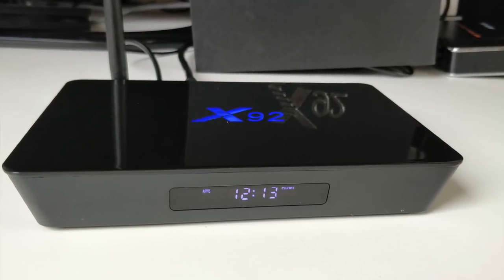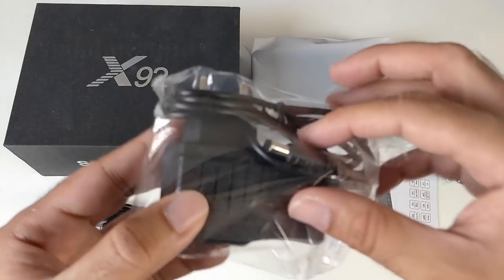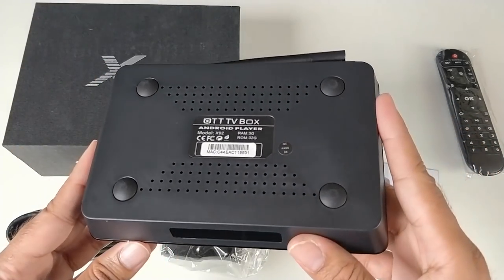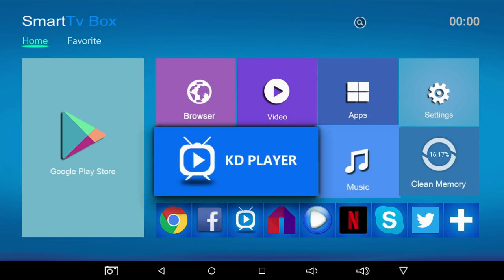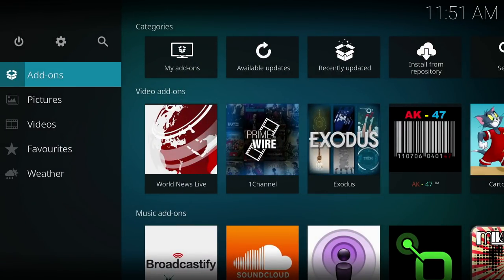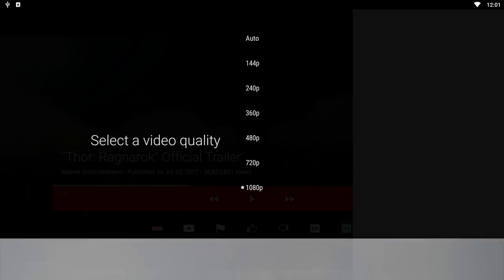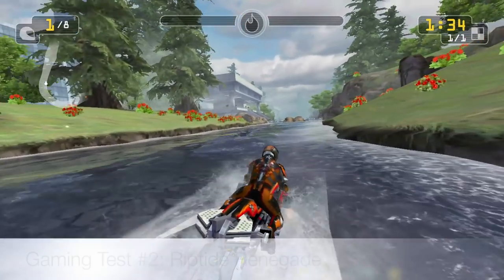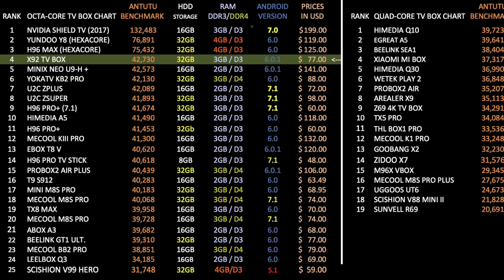X92 Octa-core Android TV Box Review - A Truly Powerful Box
X92 Android TV Box Review
This is one of the most power android TV boxes I have reviewed to date. This has a very high benchmark performance and is a great all round TV box.

Specs:
CPU: S912 Octa-Core @ 2 Ghz
GPU: Mali T820
3GB DDR3 RAM
32GB Internal Storage
Dual band Wifi B,G,N, AC
Bluetooth v4.0
Android version 6.0.1 Marshmallow
Supports UHD 4K videos @ 60fps
Supports HDR 10